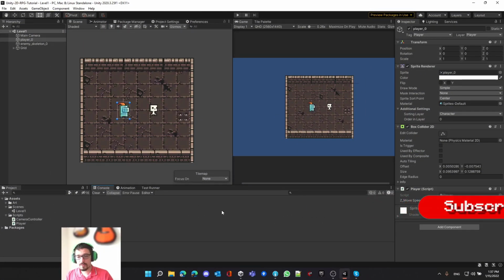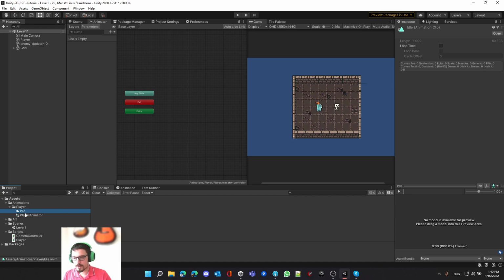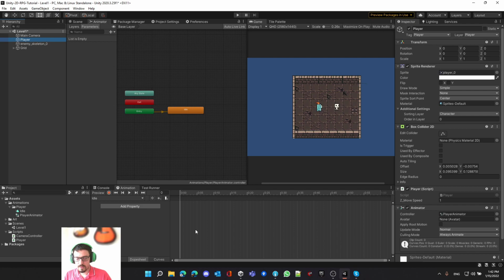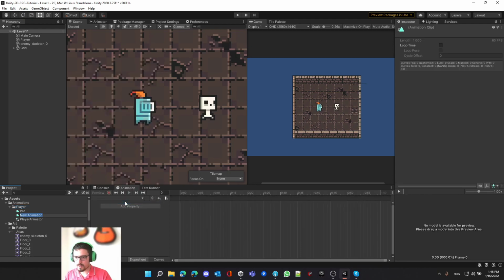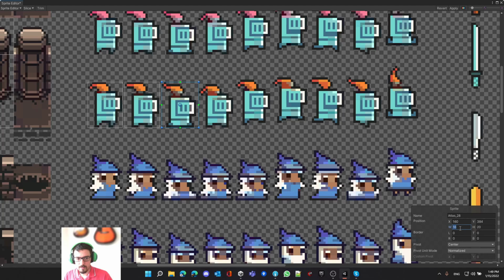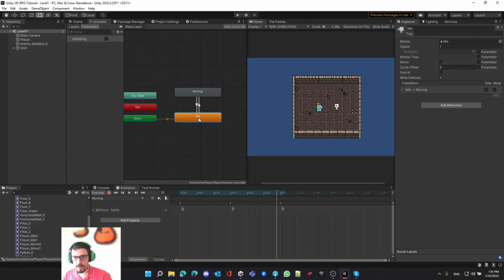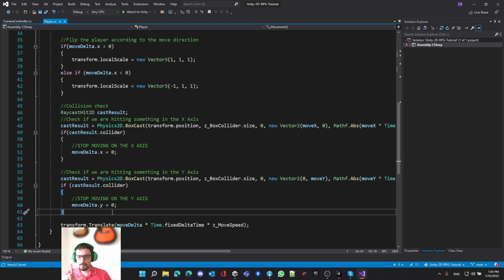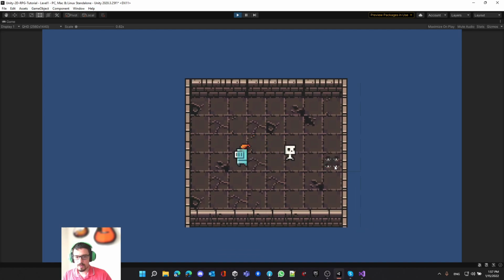Unity 2D RPG Tutorial 4 - Player Animation ( Animator Controller + Animation States + Parameters)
Learn how to create animation from your atlas and integrate it in the Animator along with integration multiple states and controlling them via your script.